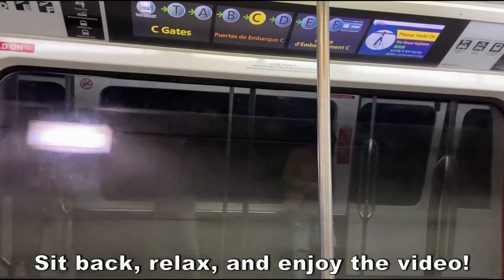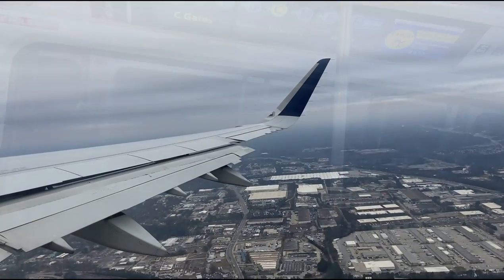TRIP REPORT | Delta A321 | Atlanta (ATL) to Montego Bay (MBJ) | Main Cabin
Welcome aboard this Delta Air Lines Airbus A321! Sit back, relax, and enjoy the content! I hope you enjoyed this video!

Flight Information:
- Departure:  Atlanta Hartsfield-Jackson International Airport (KATL)
- Arrival: Sangster International Airport (MKJS)
- Operator: Delta Air Lines
- Equipment: Airbus A321-211
- Equipment Age: 5 years
- Tail Number: N319DN
- Seat: 28F
- Class: Economy - Main Cabin
- Flight Number: DL1949
- Flight Time: 2 hours 39 minutes.

Recording Equipment:
- iPhone 11